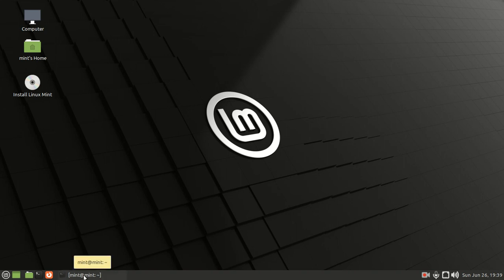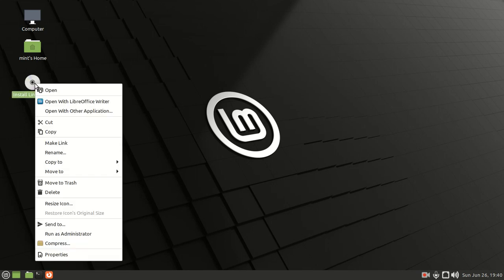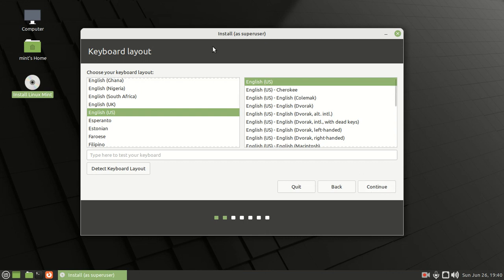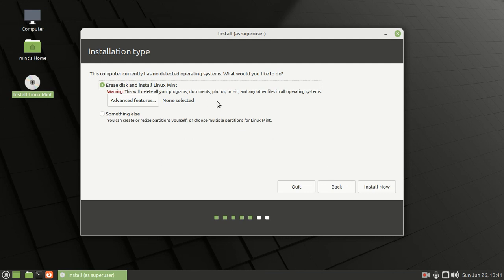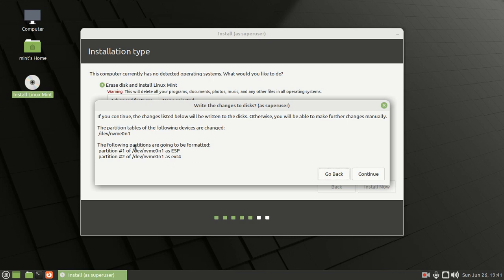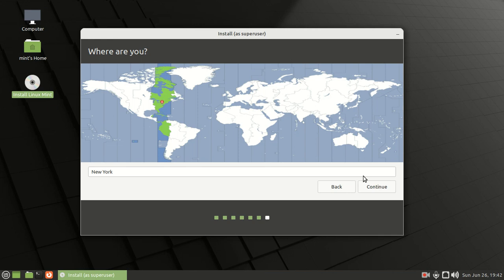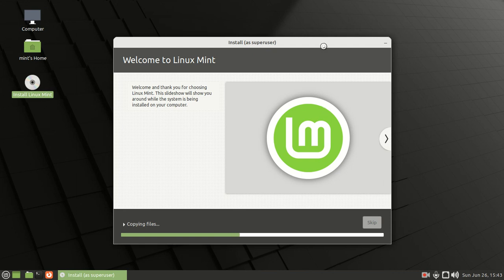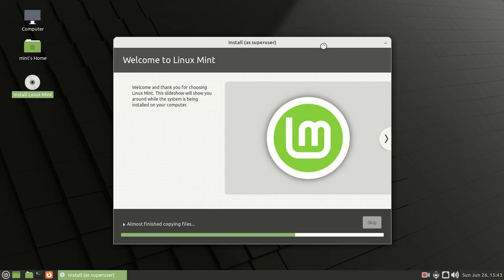LinuxMint 20 3 Install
Linux Mint 20.03 install

Subject -
This video is about installing Linux Mint 20.03.

Additional Info -
Linux Mint